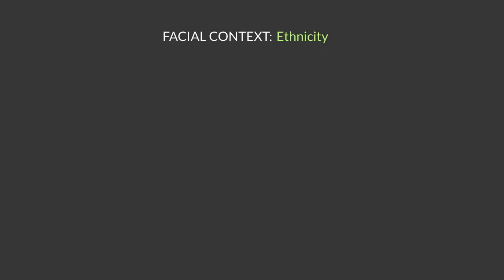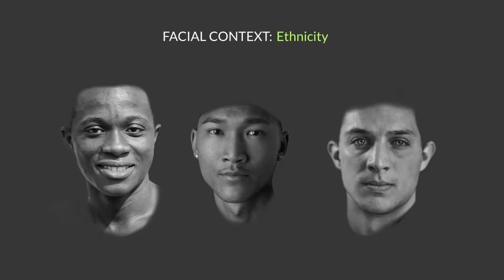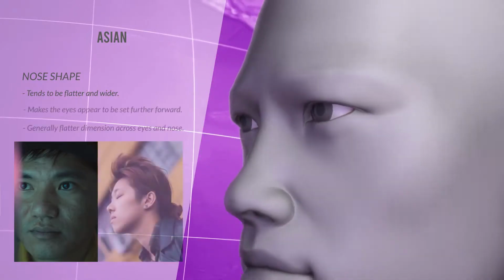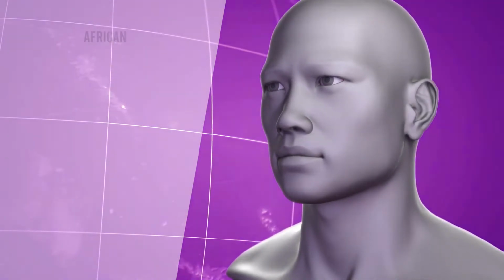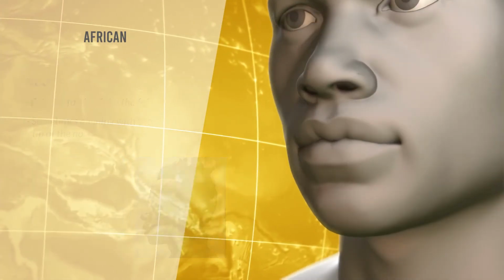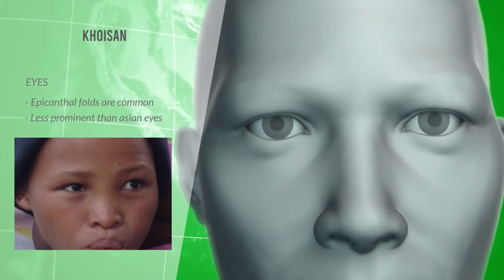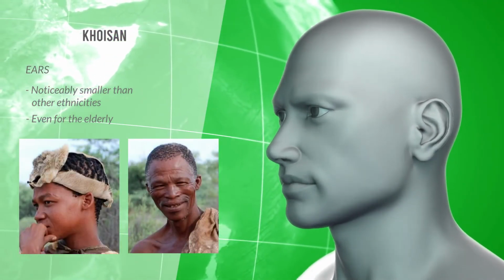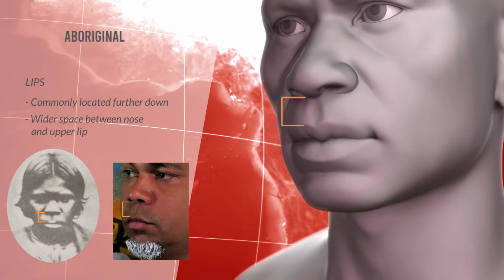Facial context ethnicity ( lesson 15 )